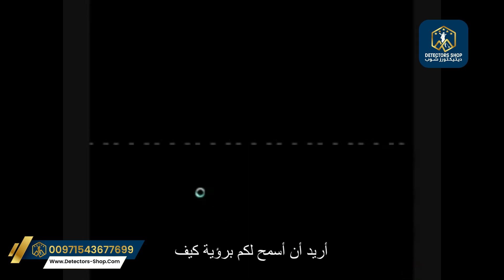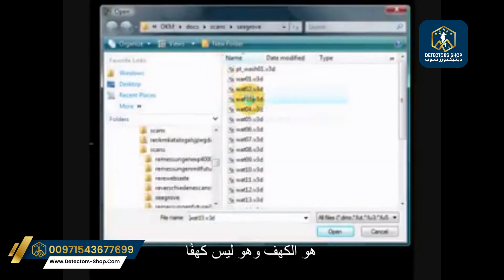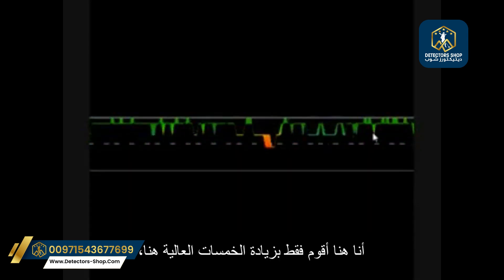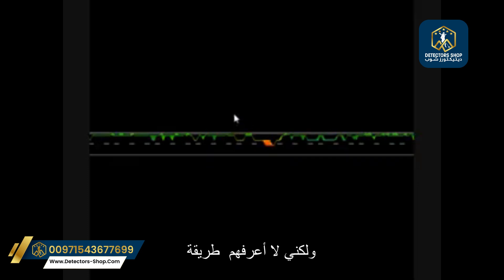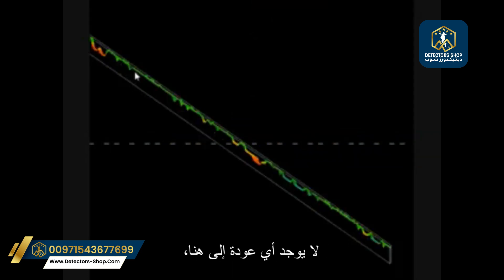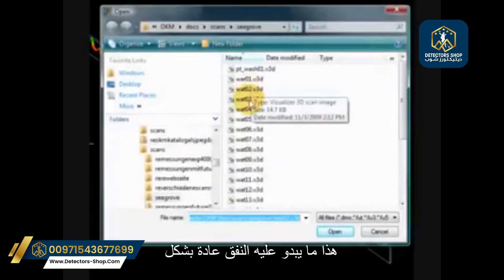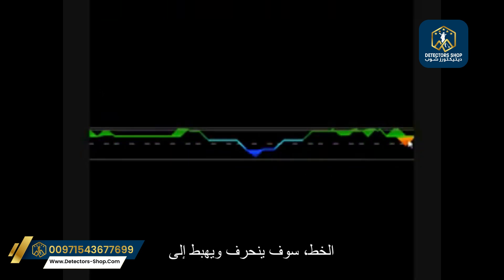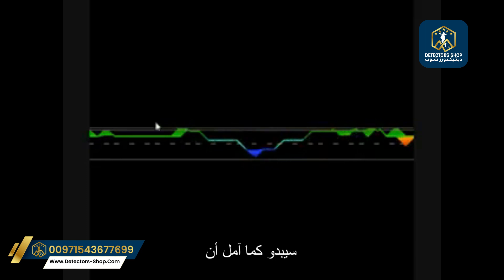شرح طريقة تحليل الأنفاق والكهوف في باطن الأرض بإستخدام برنامج أو كي ام فيجولايزر Visualizer 3D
شرح لكيفية عمل برنامج Visualizer 3D في أجهزة OKM
1. جمع البيانات:
 يقوم جهاز OKM بفحص الأرض باستخدام تقنيات مختلفة، مثل الكشف عن المعادن، أو الرادار الأرضي النفاذ (GPR)، أو الحث الكهرومغناطيسي (EMI).
 يجمع البيانات الخام عن السطح السفلي، بما في ذلك الإشارات من الأهداف المحتملة مثل المعادن، أو الفراغات، أو الأهداف الأخرى.

2. نقل البيانات:
 يتم نقل البيانات المجمعة إلى جهاز كمبيوتر عبر كابل USB أو اتصال لاسلكي.
 وذلك عن طريق التابلت اللوحي المرفق مع الأجهزة لعرض برنامج Visualizer 3D.

3. معالجة البيانات:
 يقوم برنامج Visualizer 3D بمعالجة البيانات الخام لإنشاء تمثيلات مرئية للسطح السفلي.
 يطبق الخوارزميات لإزالة الضوضاء، وتعزيز الإشارات، وإنشاء صور ثنائية وثلاثية الأبعاد.

4. التصوير ثنائي الأبعاد وثلاثي الأبعاد :

العروض ثنائية الأبعاد:   يعرض البرنامج مجموعة متنوعة من العروض ثنائية الأبعاد، بما في ذلك:
    * رسوم بيانية للإشارات توضح قوة الإشارات في أعماق مختلفة.
    * خرائط مشفرة بالألوان تسلط الضوء على أنواع المواد أو الأهداف  المختلفة.

العروض ثلاثية الأبعاد: يقوم بإنشاء نموذج ثلاثي الأبعاد للسطح السفلي، مما يسمح لك بما يلي:
    * تدوير، وتكبير، وتحريك النموذج لفحصه من زوايا مختلفة.
    * تقسيم النموذج لعرض أعماق مختلفة.

5. التحليل:
 يوفر البرنامج أدوات لتحليل البيانات وتحديد الأهداف المحتملة.
يمكنك:
    * قياس عمق، وحجم، وموقع الأهداف .
    * تصفية البيانات بناءً على معايير مختلفة.
    * مقارنة عمليات المسح من مناطق مختلفة.

6. التقارير:
* يسمح لك البرنامج بإنشاء تقارير تتضمن:
    * صور لباطن الأرض .
    * جداول بيانات.
    * تحليل للبيانات.

مميزات Visualizer 3D الرئيسية:

قياس العمق: يقدر عمق الأشياء المكتشفة.
موقع الهدف : يحدد موقع الأشياء في الأرض.
التصحيح اليدوي لإشارات الخطأ: يسمح لك بضبط البيانات لتقليل الضوضاء وتحسين الدقة.
طباعة وتصدير الصور: يتيح لك طباعة أو حفظ الصور لمزيد من التحليل أو المشاركة.
تمثيل الإطار السلكي المتغير: يقدم طرقًا مختلفة لتصور النموذج ثلاثي الأبعاد.
صورة حية محسنة (لبعض الأجهزة): توفر تصورًا في الوقت الفعلي أثناء المسح.

**ميزات جديدة في Visualizer 3D Studio:**

* **خيارات تصور إضافية:** طرق موسعة لتصور البيانات.
* **علامات مرجعية فردية:** أضف علامات لتسليط الضوء على مناطق الاهتمام المحددة.
* **أنواع التربة الفردية:** خذ في الاعتبار ظروف التربة المختلفة للحصول على نتائج أكثر دقة.
* **صورة حقل المسح:** تضمين صورة للمنطقة الممسوحة كمرجع.
* **إنشاء تقارير PDF:** إنشاء تقارير احترافية المظهر تحتوي على صور وبيانات.
* **أنواع تربة افتراضية إضافية:** اختيار سريع لأنواع التربة الشائعة.
* **إعدادات متقدمة:** صقل البرنامج لتلبية الاحتياجات المحددة.

يستخدم برنامج Visualizer 3D مجموعة متنوعة من التقنيات لجمع ومعالجة وعرض البيانات التي تم جمعها بواسطة أجهزة OKM. فهو يوفر مجموعة واسعة من الميزات التي تساعد المستخدمين على تحديد الأهداف المحتملة في باطن الأرض .
! نشكركم على مشاهدتكم
إذا كنتم مهتمين بتجربة أجهزة كشف الذهب والمعادن عالية الجودة، لا تترددوا في زيارة مقر شركتنا في دبي
نقدم أجهزة ذات أداء ممتاز مع ضمان لمدة 5 سنوات، وخدمة تدريب مجانية لضمان استخدامكم الفعّال للأجهزة.
! تجربة تسوق فريدة مع خدمة عملاء استثنائية
اتصلوا بنا الآن واكتشفوا عالم الكشف عن الكنوز

Pour commander le détecteur ou pour toute question, veuillez contacter le numéro suivant :

الإمارات العربية المتحدة, دبي , ديرة , شارع صلاح الدين بالقرب من محطة مترو صلاح الدين مبني تكنيك للشركات  , الطابق 3 , رقم الشركة 301